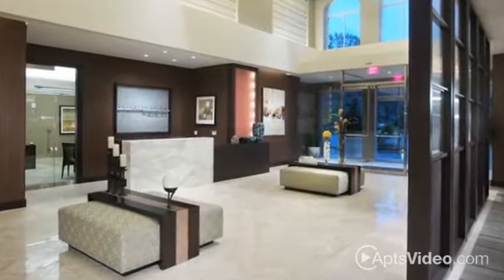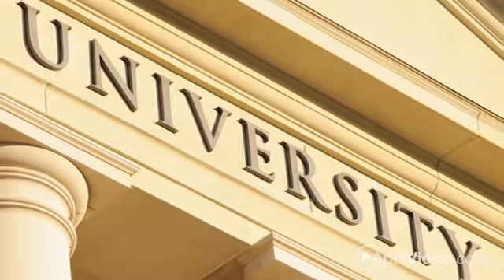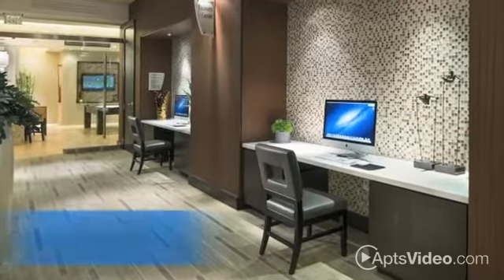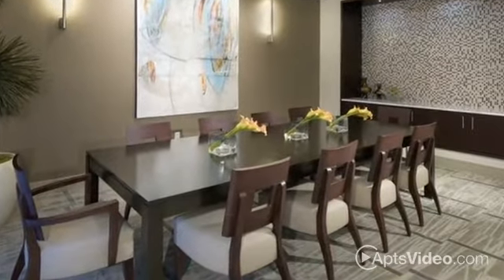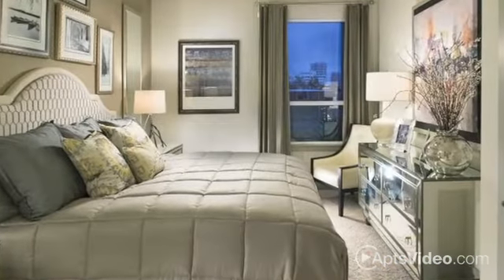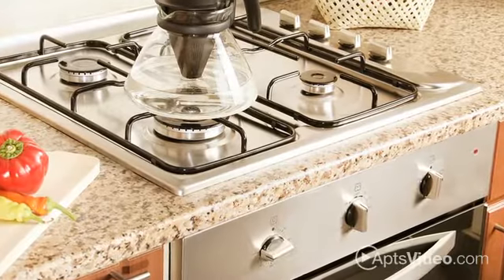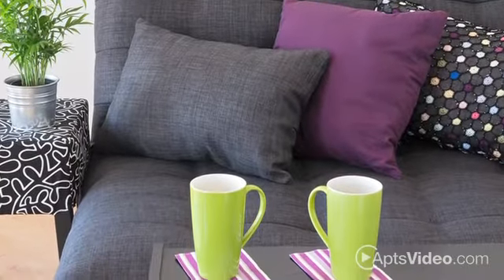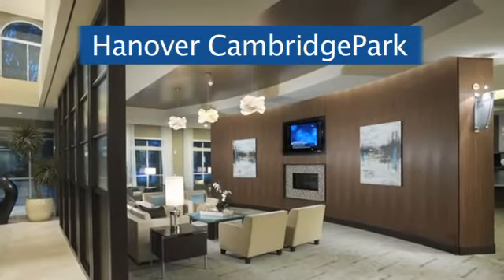Hanover CambridgePark Apartments in Cambridge, MA - ForRent.com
Hanover CambridgePark Apartments for rent in Cambridge, MA on ForRent.com: Availability, pricing and special promotions subject to change daily. Hanover CambridgePark - 160 CambridgePark Drive